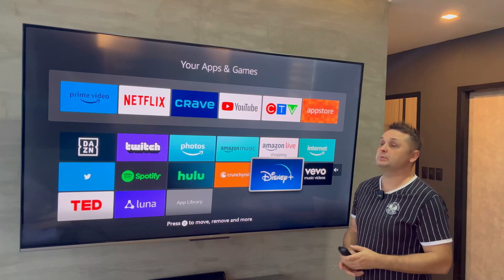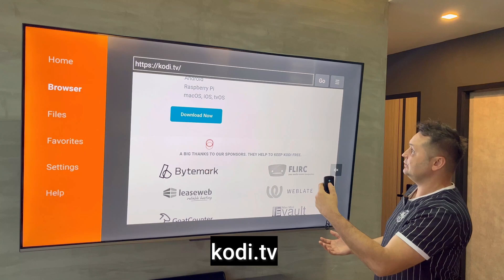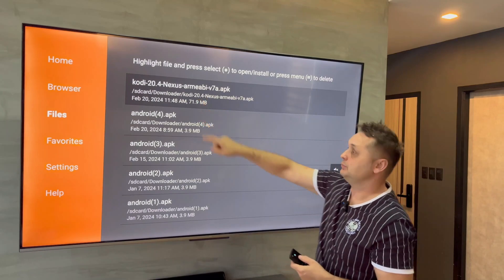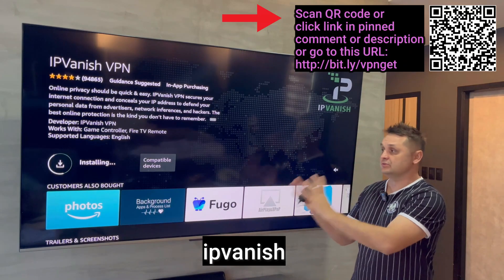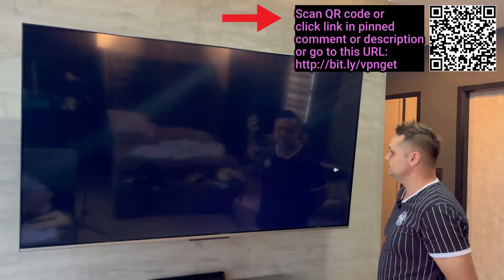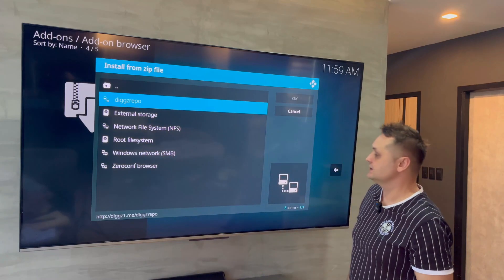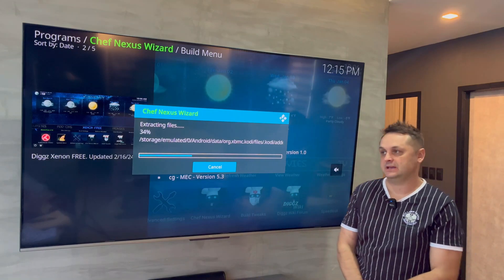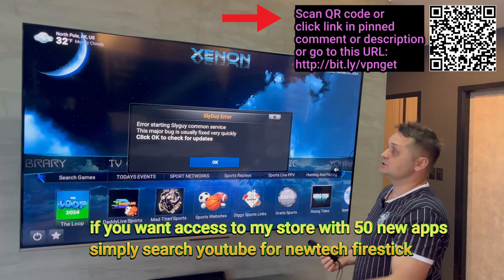Jailbreak Firestick with newest KODI on ALL Amazon Firestick Devices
This video teaches you how to:

kodi
kodi on firestick
kodi 21
jailbreak firestick kodi
kodi 2024

and more.

I would ask my fans for the following.
1. Make sure you drop a comment on my video on Youtube.
3. Press the link button on all my posts and share my videos

My Store is always updated and these are my best apps for the month of July. I always update my apps and you will have the best updates first.
My Unlinked store code is: unlinked
Currently there is no pin.
If you can't download unlinked from unlinked.link make sure you use a VPN